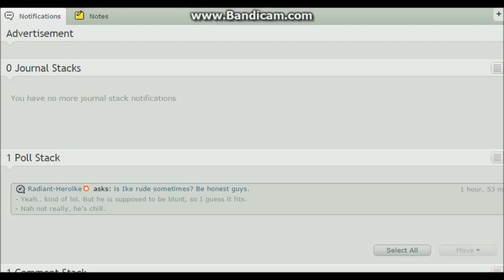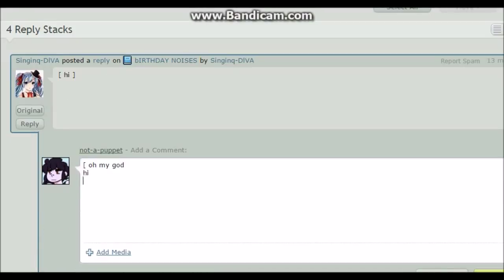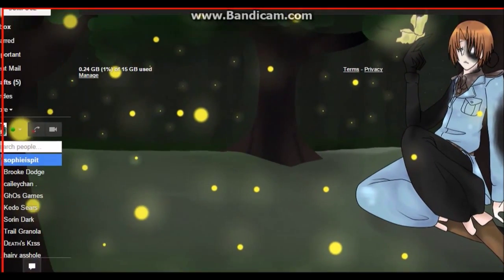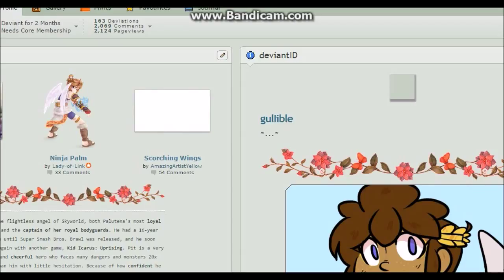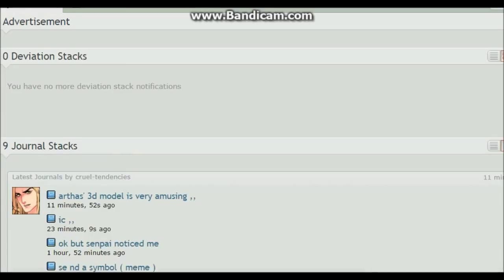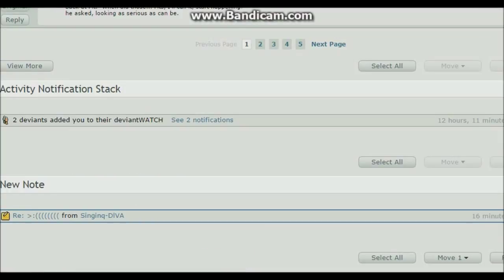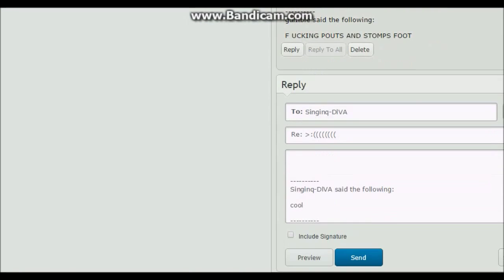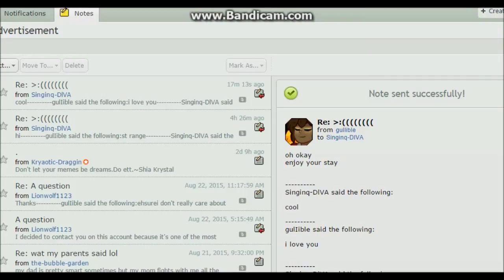AIMLESS WANDERING + WELCOME BACK LOSER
descriptions are hard